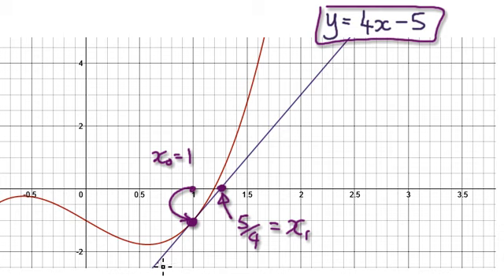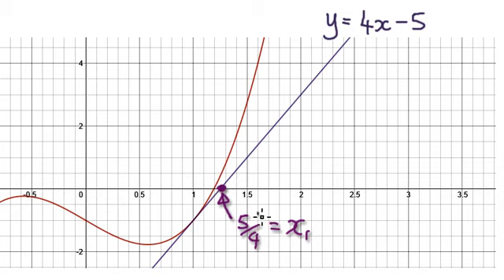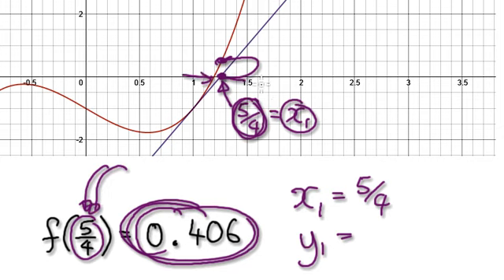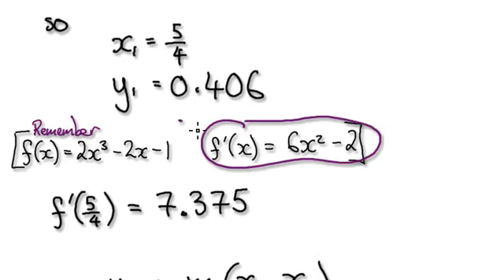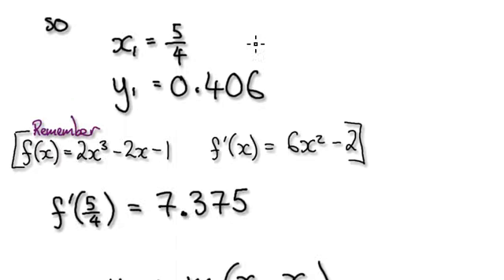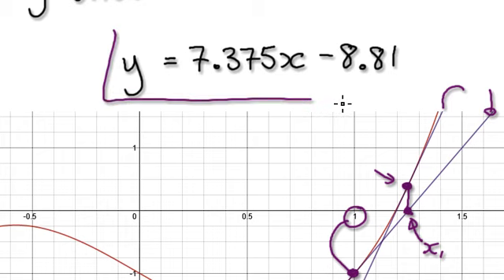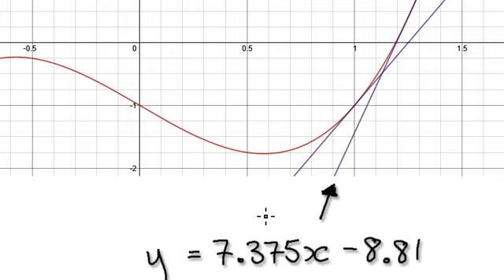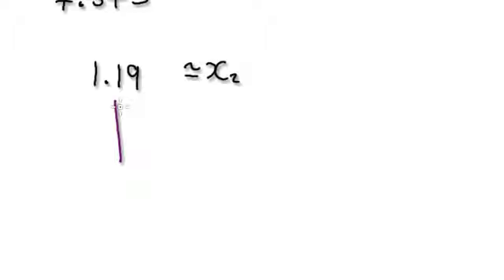Video 1524 - Introduction to Newton's Method - Part 3/3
Play around with the idea of Newton's method before formally introduce it.